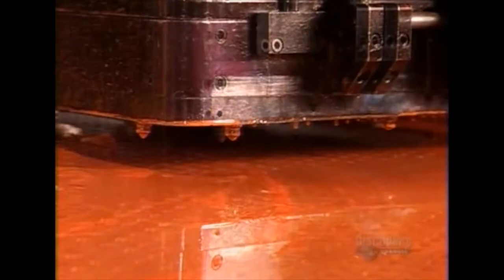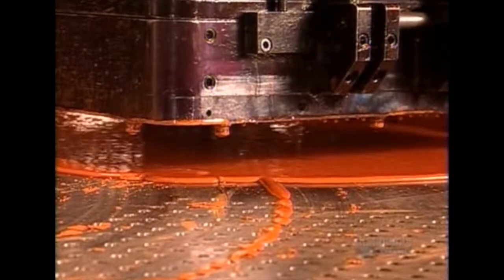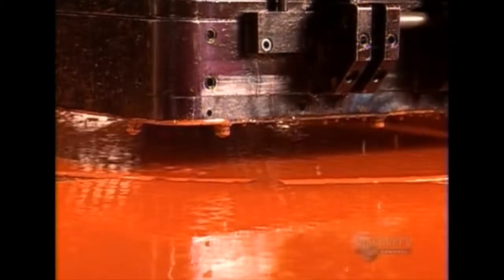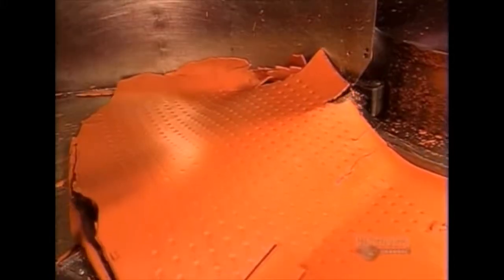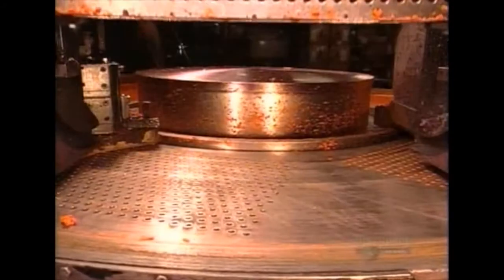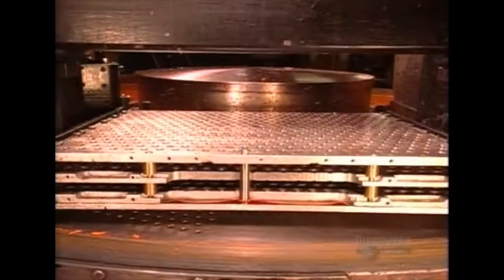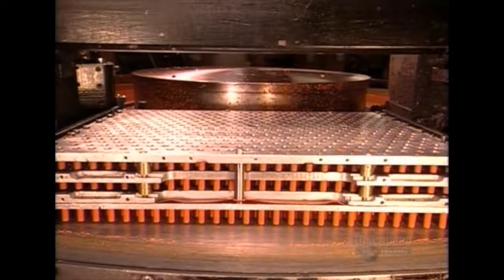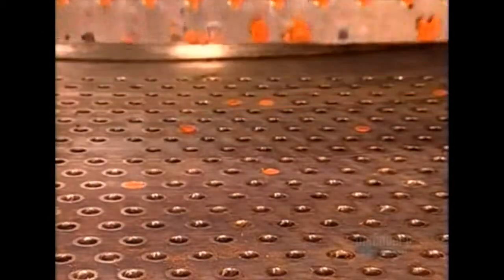How It’s Made: Crayons!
By Anna Bukur, Meredith Shannon, and Morgan Young. Manufacturing Processes I (IE-370) Spring 2015.
School of Industrial Engineering, Purdue University.